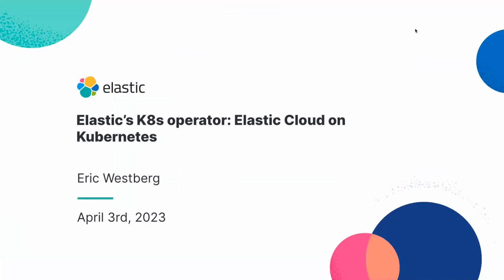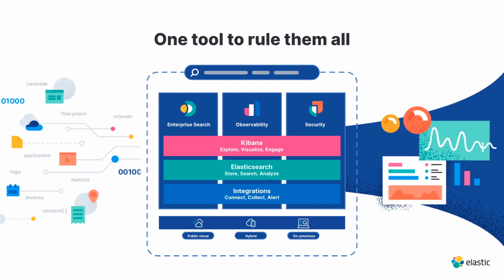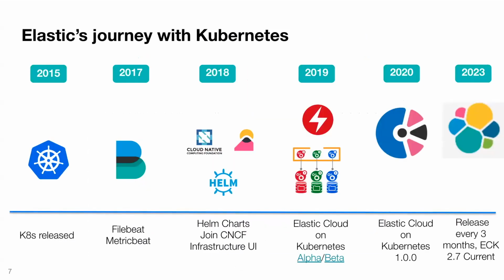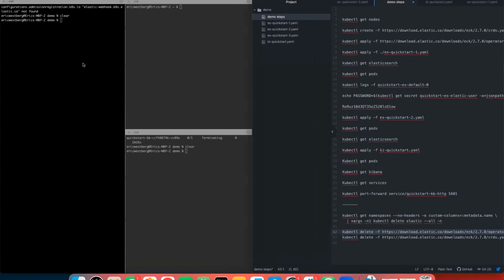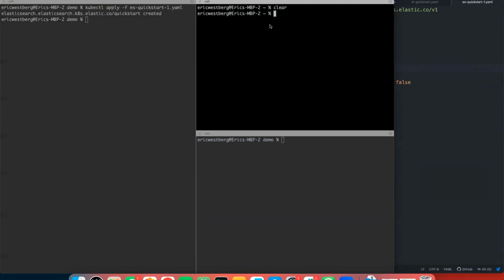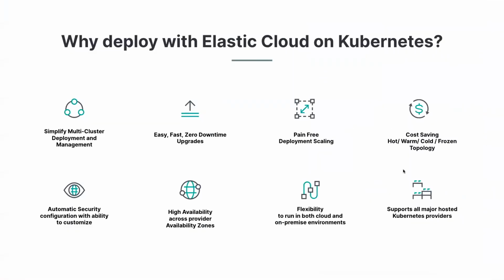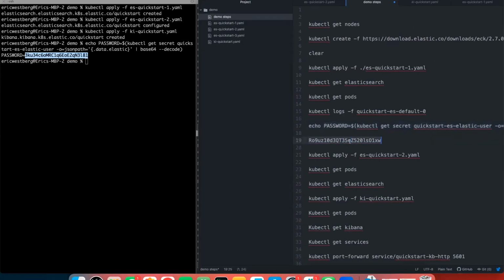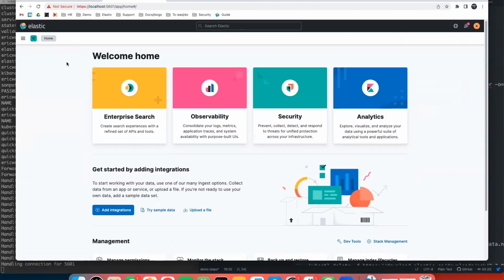Elastic’s K8s operator: Elastic Cloud on Kubernetes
Stockholm meetup, April 2023 | Many organizations and teams are starting to migrate applications to Kubernetes. Deploying applications on Kubernetes presents a new set of challenges when compared to traditional VM/bare-metal deployments and Elasticsearch is no different.Elastic will present our official K8s operator, Elastic Cloud on Kubernetes (ECK). Our goal with this operator is to simplify and automate the process of deploying Elasticsearch on K8s. Come learn what we take care of from both a deployment and maintenance perspective.

Speaker: Eric Westberg (Principal Solution Architect @Elastic)